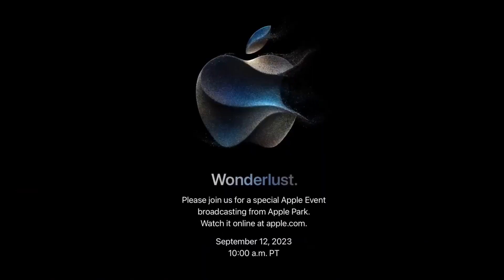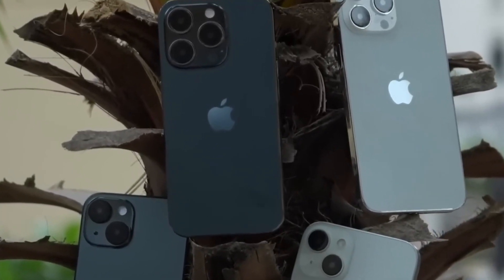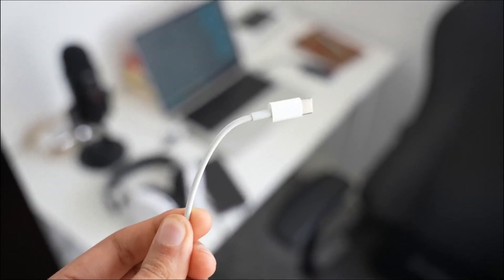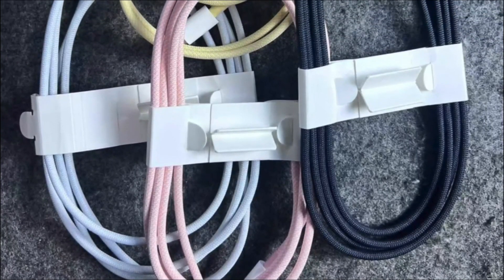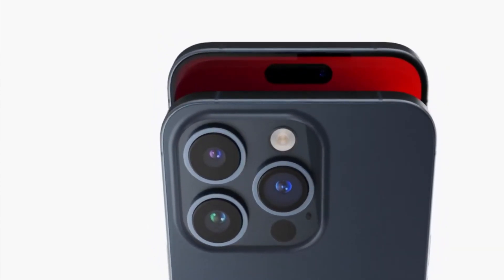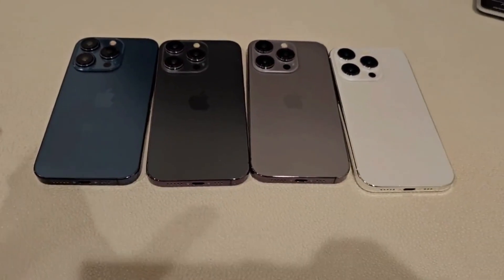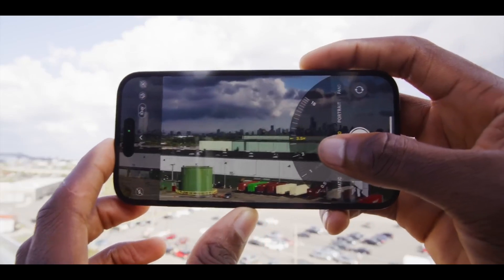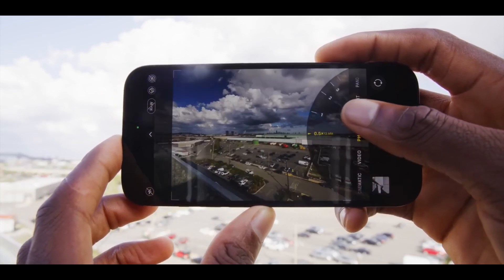iPhone 15 Pro Max - TOP 10 FEATURES 🔥🔥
The forthcoming iPhone 15 Pro Max is slated to receive a novel USB Type-C port instead of the familiar Lightning connector. Anticipate a revamped aesthetic featuring slimmer and gracefully curved bezels. The iPhone 15 Pro Max's chassis is speculated to employ titanium for weight reduction and enhanced robustness. Propelling it will be the groundbreaking 3nm Apple A17 Bionic chipset, marking a pioneering achievement for smartphone technology. The traditional mute switch may be supplanted by a customizable Action Button, reminiscent of the one found on the Apple Watch Ultra.
Prepare for an extended lifespan with the iPhone 15 Pro Max, as it is rumored to house a beefier battery compared to the iPhone 14 Pro Max. An innovative telephoto camera is expected to be an exclusive highlight of the iPhone 15 Pro Max, potentially offering optical zoom capabilities of up to 5X or greater. Swift charging at 35W or possibly even faster might also be on the horizon. The color palette is set to expand with the introduction of two fresh shades: Titan Gray and Deep Blue.

Note: Don't use my thumbnail without permission.